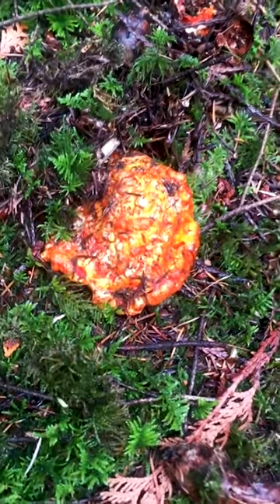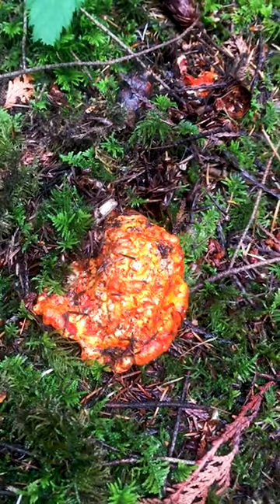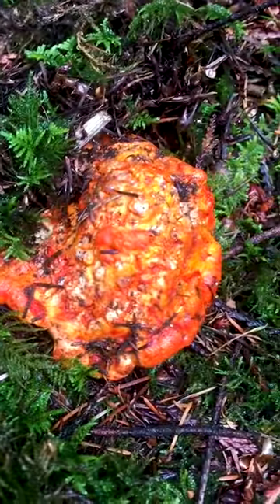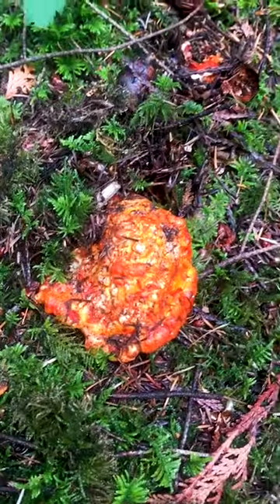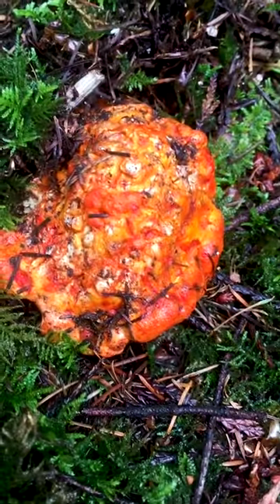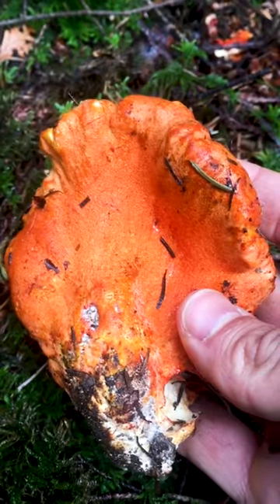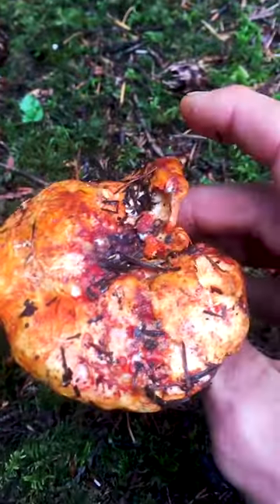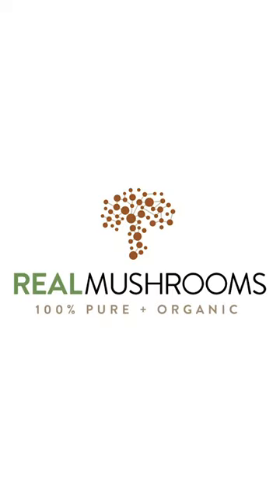Lobster Mushroom Identification, Foraging and Hunting, Cleaning and Cooking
Lobster mushroom is a very interesting mushroom as it consists of two separate fungi: A host mushroom and the parasitic fungi Hypomyces lactifluorum.

Hypomyces lactifluorum attacks certain mushroom species like Lactarius, Lactifluus, and Russula. At maturity, Hypomyces lactifluorum thoroughly covers its host, rendering the original mushroom unidentifiable.

In this video we see a lobster mushroom from Russula brevipes, which is a large white mushroom.  Hypomyces lactifluorum has transformed the white mushroom into an orange mushroom that begins to resemble a lobster's claw, hence the name.

Lobster mushrooms are widely eaten and enjoyed; they are commercially marketed and are commonly found in some large grocery stores. They have a seafood-like flavor and a firm, dense texture.

00:00 Skye in nature
0:27 Foraging wild Lobster mushroom
1:16 Reson behind the name "Lobster" mushroom
2:05 Cooking up wild foraged Lobster mushroom
2:44 Caution while harvesting mushrooms